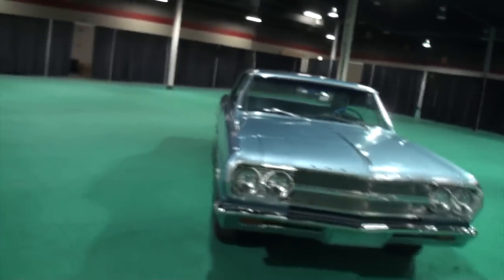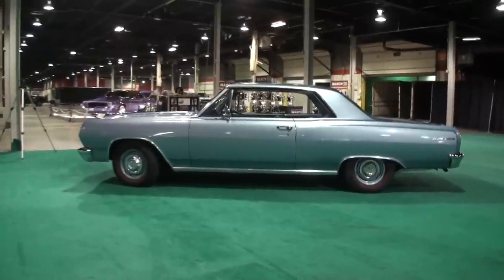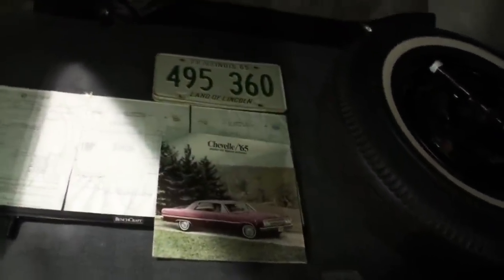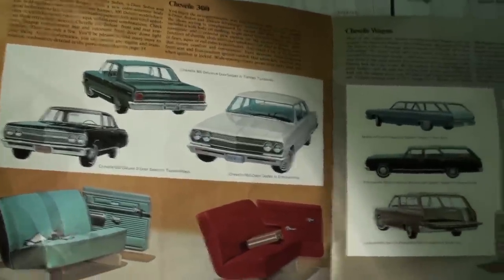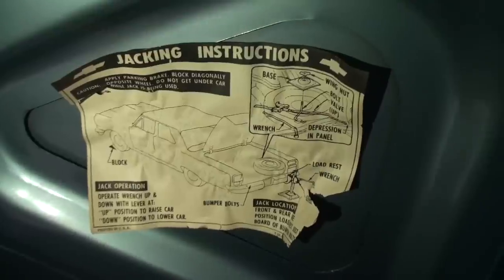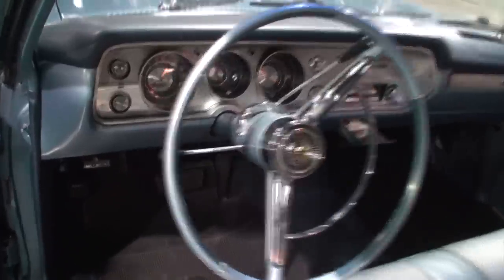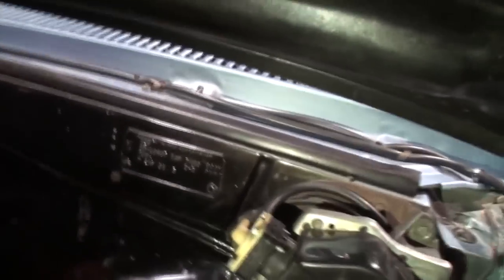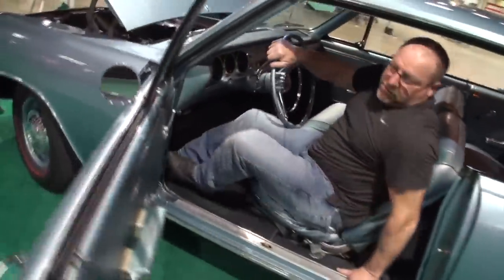Survivor with 34K Miles ! 1965 Chevrolet Malibu Chevelle in Blue on My Car Story with Lou Costabile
On "My Car Story" we're at the Rosemont IL on 3-1-23 at the World of Wheels car show.

We're looking at a 1965 Chevrolet Malibu Chevelle in Mist Blue Paint. The car is equipped with a 283 CI V8 engine, with a automatic transmission.

The car's Owner is Rich Kenney. Rich’s had this car since 2010. Rich shares he noticed this car for sale, and a few days later it was still for sale. So he called the Original Owner and he shared all the paperwork of this car and saw VERY FEW MILES. He purchased it and here it is today.

If you’re interested in attending a World Of Wheels Car Show, here is the link to see the dates and show schedule